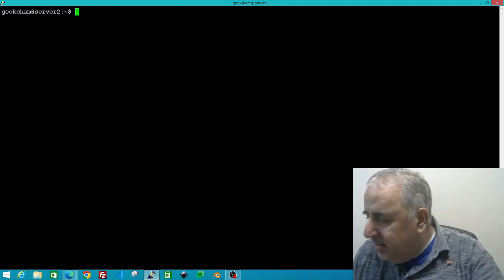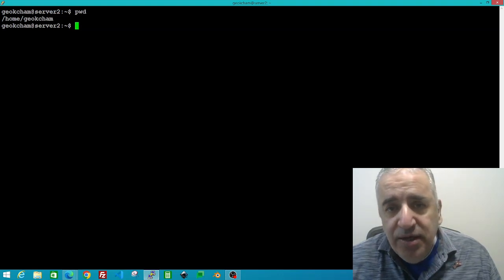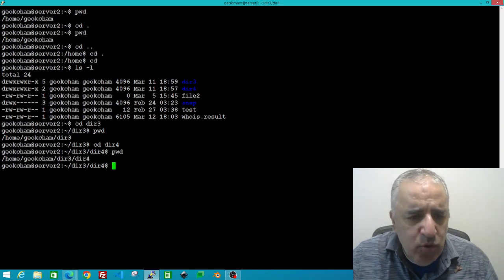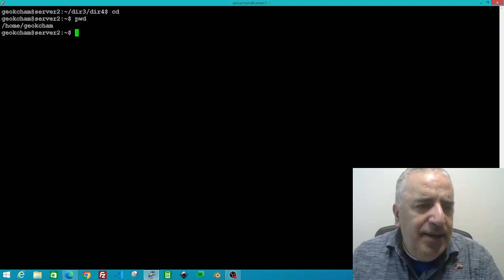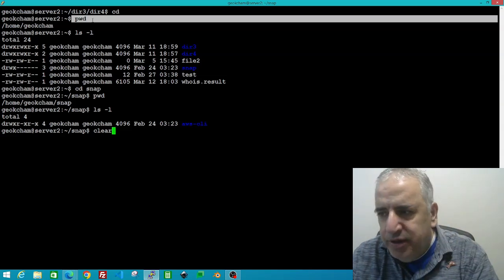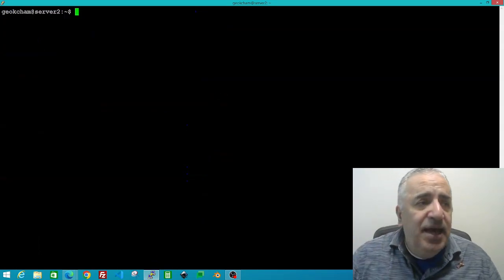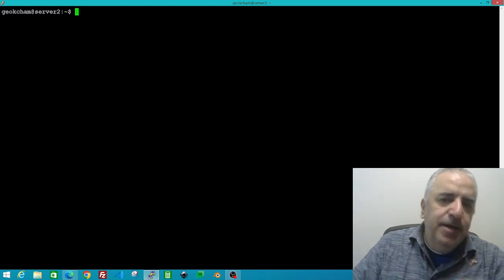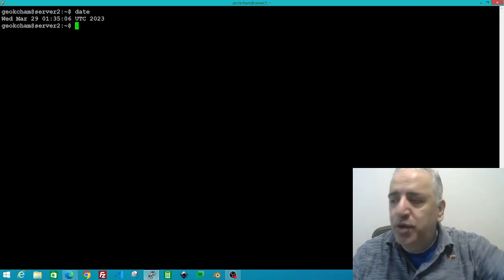Workshop-4: Linux Commands, PWD, CD, and LS.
In this video, I will explain how to use pwd, cd, ls, clear, and date commands in Linux.

This is a lesson from my online course in Section-2, Chapter #3.  For more details, visit the course description below to find out more: